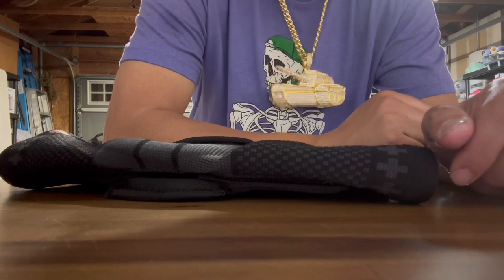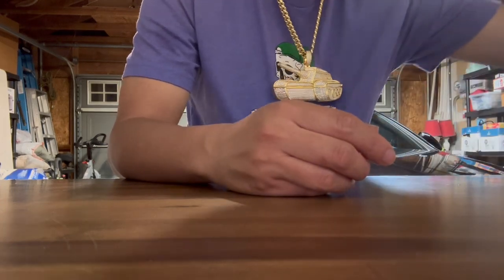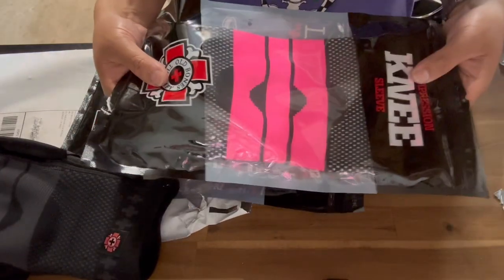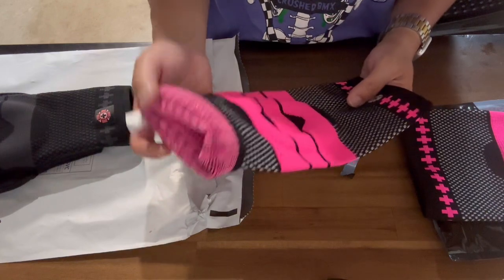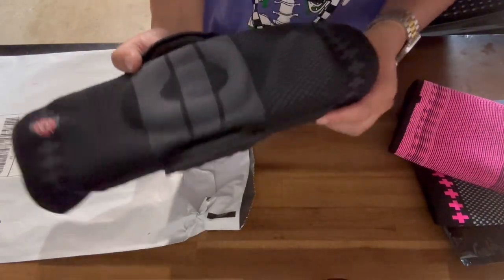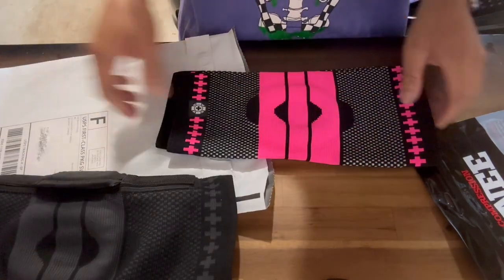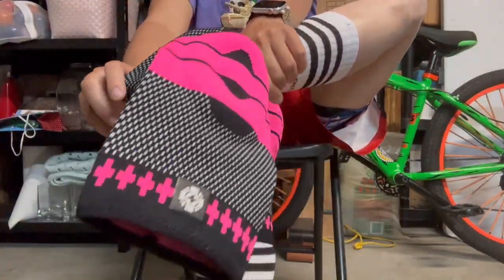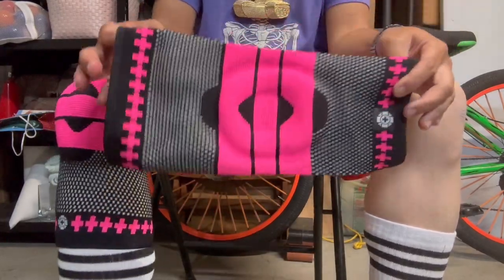Old Bones Therapy Compression Knee Brace: Unboxing & Review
I know, I know, Old Bones Therapy again!! Every old bone has them on at the ride outs, the skate park, roller bladers, skaters, bikelifers, etc. but what’s so great about these compression Knee sleeves you say?
✅ Improve motion and stability.
✅ Increase circulation and blood flow
✅Most Importantly….. KEEP RULING!!!

Let your knees and legs feel less fatigued and worn out so you can Keep Ruling!! I’ve been using the competitors brand for a while now and finally made the switch to what every old guy and gal has been using in the extreme sports world today. Better late than never. So if this is old news for you, sit back and enjoy but for all you first timers out there or maybe you’ve hesitated on making that decision, this video is for you. Let me tell you, these knee sleeves do the trick and work wonders. Wether you have somewhat old knees, terrible knees, or your recovering from knee surgery/had knee surgery, these knee sleeves will help out a ton!!! I’ve been using the knee sleeves with hinges for a couple of weeks already and it’s a game changer! I barely notice it on, and I’m able to keep on ruling even with an activity that’s simple and that everyone does all the time, walking!!! I was so impressed that I decided to come back and get the OG knee sleeves (2 pack) that all my bike riding friends rep and use! Even though I have one bad right knee, I might even use the two for both knees so i can keep ruling even better. I suggest getting the two pack so even if you don’t use both of them for both knees, you can use one for one knee and switch off every day or every other day so you don’t wear them out to quickly. I suggest buying more compression knee sleeves so you can have plenty of knee sleeves for each time you wanna keep ruling. I got the pink ones cause guys can rock pink too 😂. Unlike the competitors compression knee sleeves, these won’t slide down and the knee cap area of the sleeve has an “O” gel pad that cradles your knee cap and helps with stabilizing the compression knee sleeve and prevents the sleeve from slipping or falling down at all. Plus, it’s almost like having knee pads on with that “O” gel pads. Give your old bones and knees something they’ve been asking for for a long time and keep ruling!!! Check out the og compression knee sleeves You can get two pack for $54, $60 and some change with shipping and taxes. And check out their other fine products tailored to any old bone in your body. As always, keep ruling!! OldBonesTherapy OldBones obtkneegasket KeepRuling KneeSleeves compressionkneesleeves KneeBrace hinges BMX BigBikeBMX BigBoyBMX BMXBikelife Skaters bladers skateboarding medicalgrade @oldbonestherapy